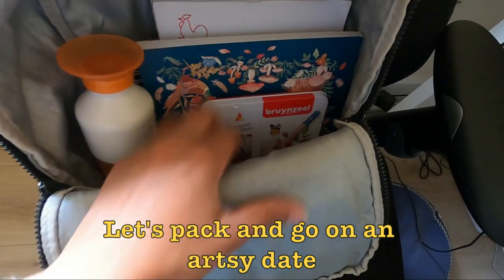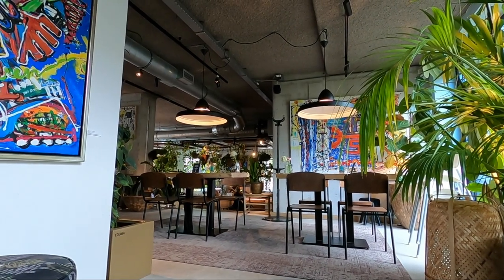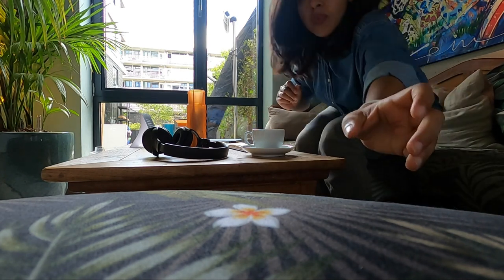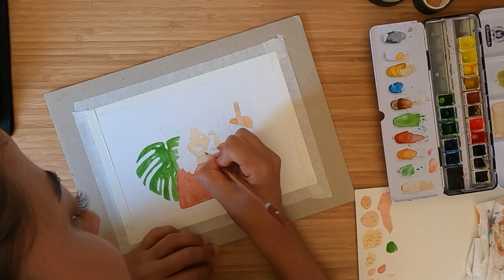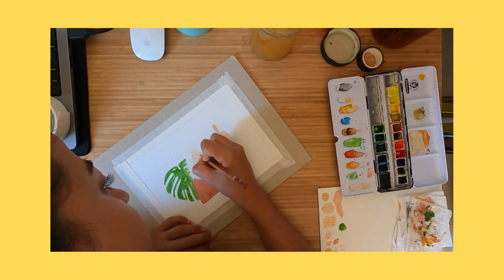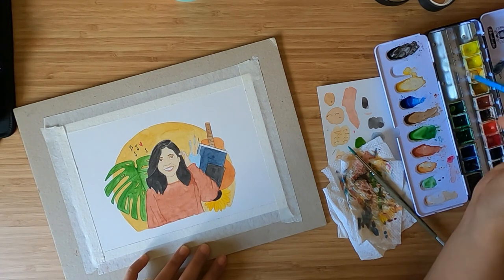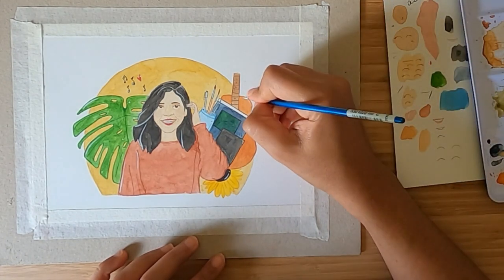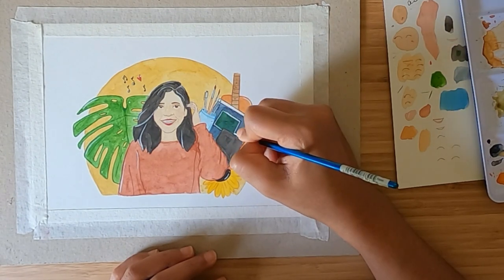Fighting art block and making custom portrait illustrations || studio vlog || Amsterdam artist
Hola my friend! Welcome to a new video. This time we're exploring a cafe in search for inspiration and taking the momentum to tackle a bigger project.

I wish you a moment of creativity today 🥰 life gets in the way so often and we forget to pause and breathe. Let alone draw and paint. And that's ok, we can't always do it all, but sometimes all it takes is a little push, a change os scenery and a LOT of art supplies.